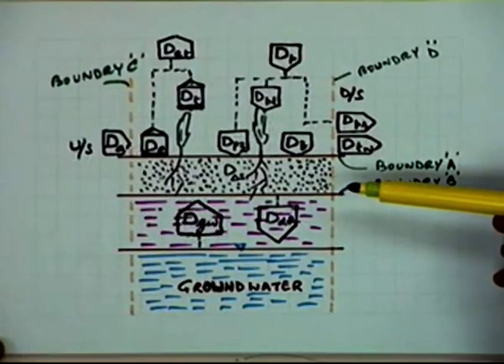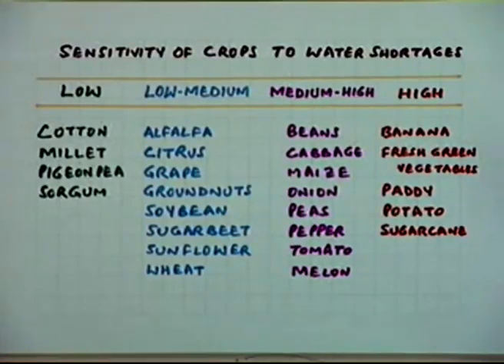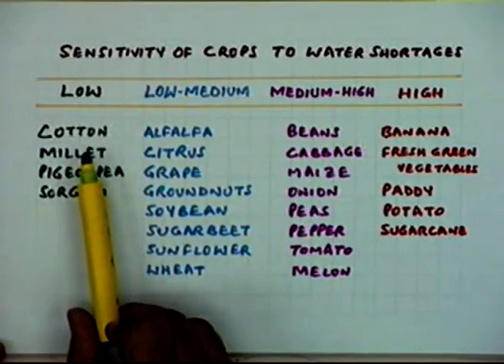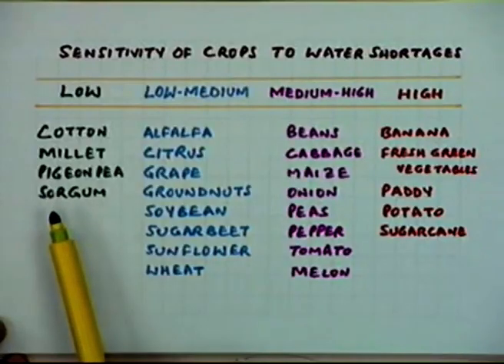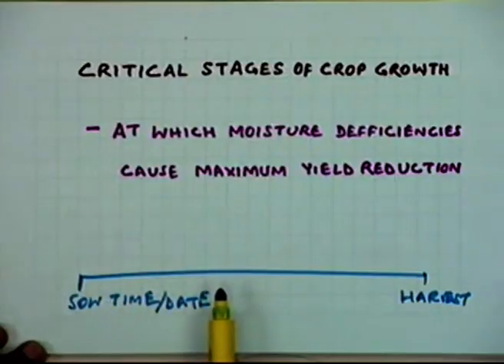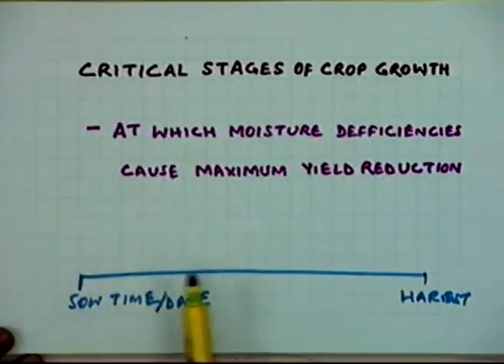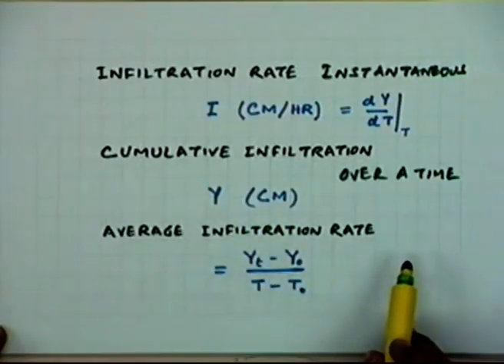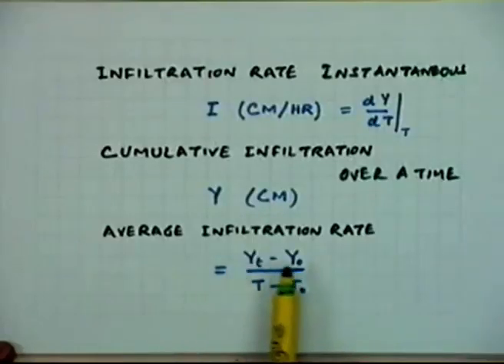Soil - Water - Plant Relationships (Contd.) & Infiltration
Subject : Law
Course Name : Water Management